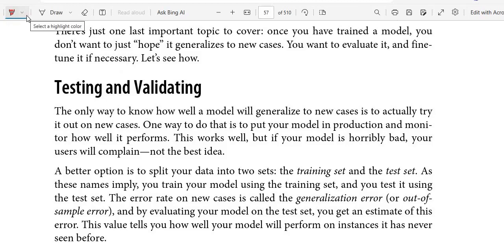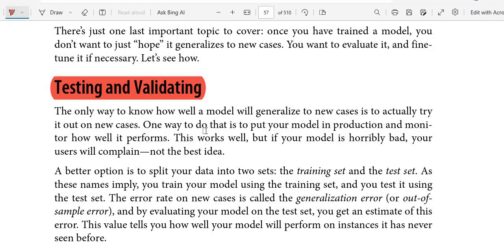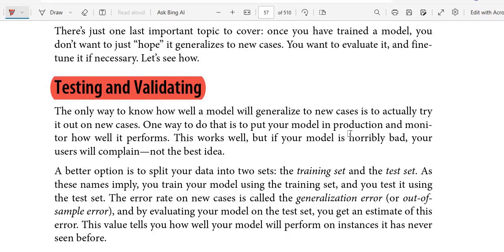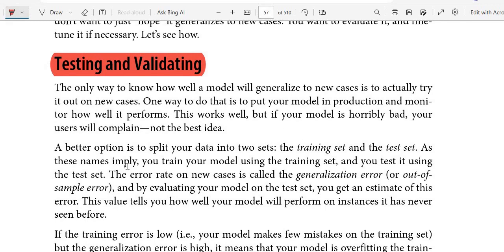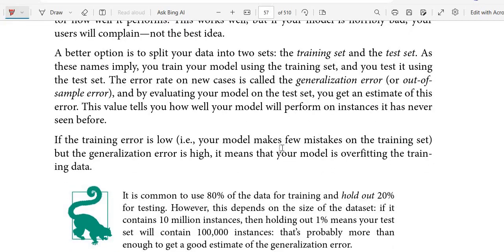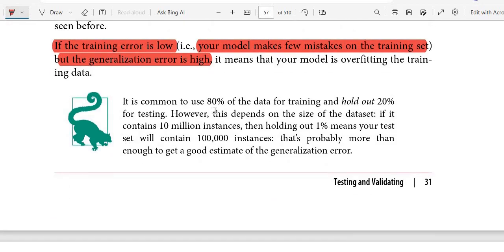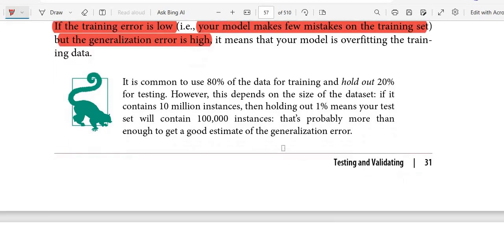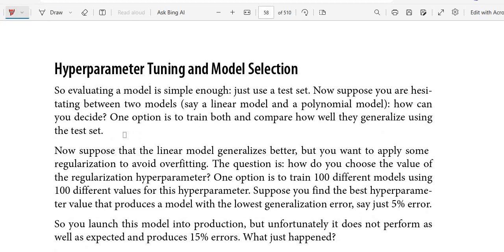Lecture 1 (Life Cycle of ML)